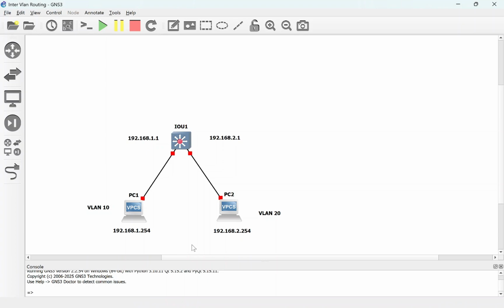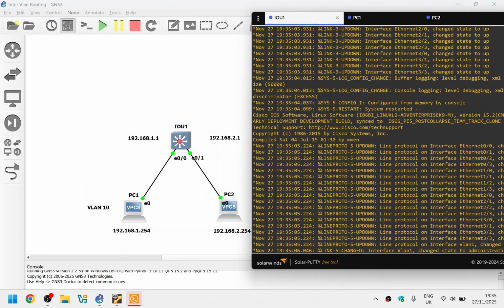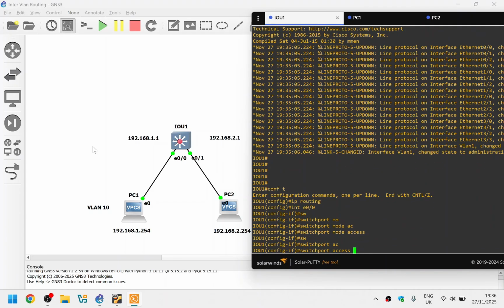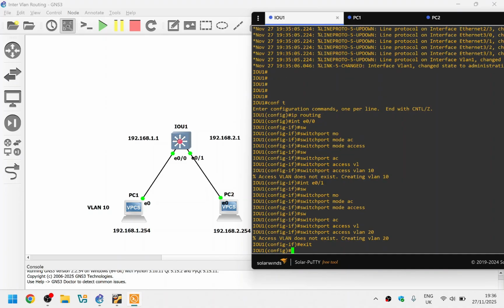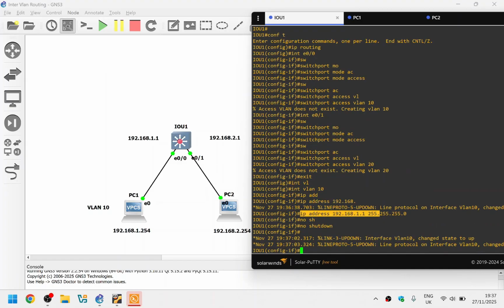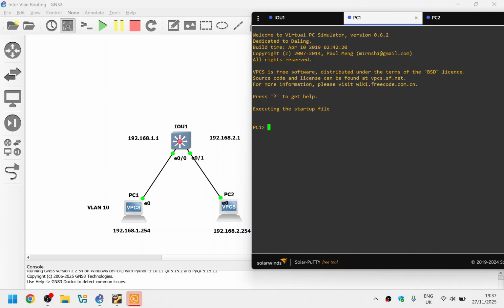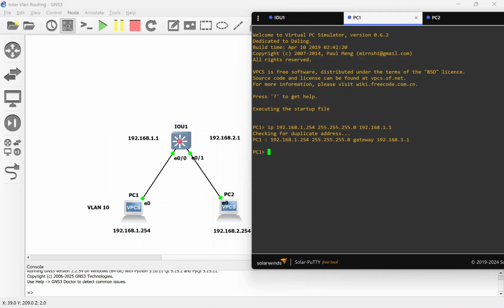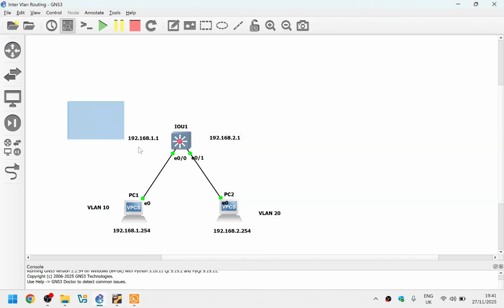How to configure Inter Vlan Routing with L3 switch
📌 How to Configure Inter VLAN Routing with a Layer 3 Switch (Step-by-Step Tutorial)

In this video, you’ll learn how to configure Inter-VLAN Routing using a Layer 3 switch to enable communication between different VLANs on a network. We will create VLANs, assign switch ports, configure SVI (Switch Virtual Interfaces), enable routing, and test the connectivity between network segments.

🔧 What You’ll Learn in This Video:
✔ What Inter-VLAN Routing is
✔ Why L3 switches are used for routing between VLANs
✔ Creating VLANs on a Layer 3 Switch
✔ Assigning ports to VLANs
✔ Configuring SVI (Interface VLAN)
✔ Enabling IP routing command
✔ Testing network connectivity with PCs

💻 Lab Type: Cisco Packet Tracer / Real Cisco Switch
📘 Recommended for: CCNA, Networking Students, Beginners, IT Professionals